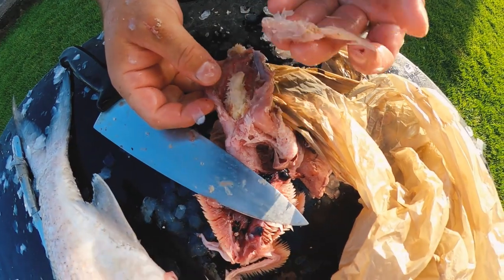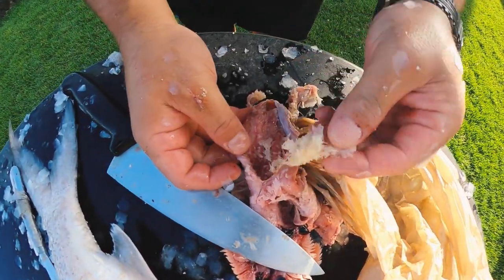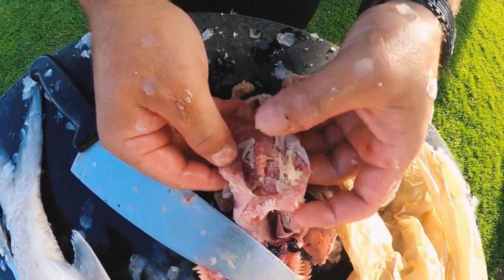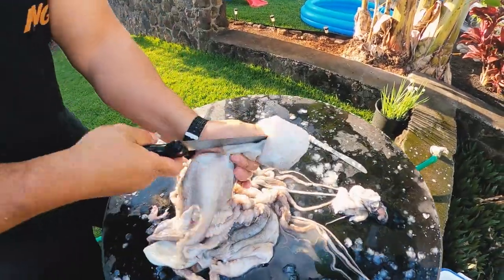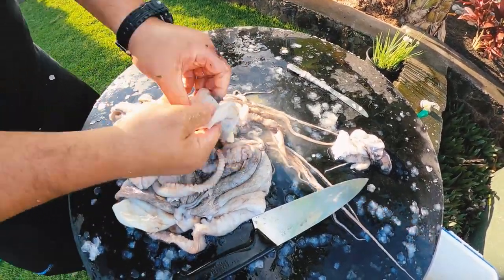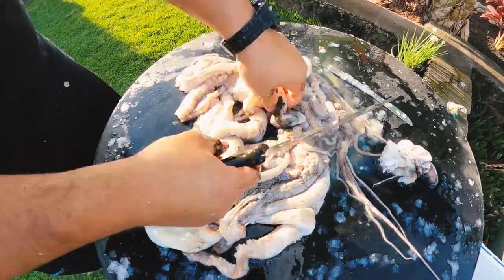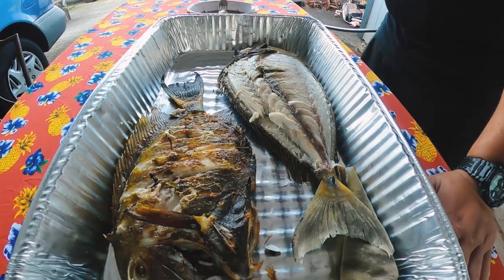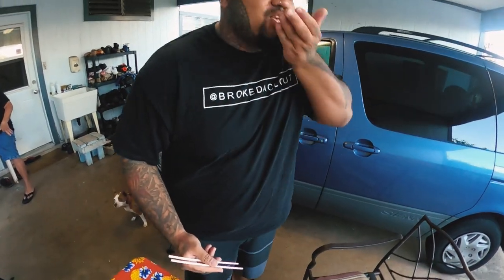POACHED MONSTER MOI (Pacific Threadfin) !! - Clean and Cook - Spearfishing Hawaii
We got this Monster Moi, the Fish of Kings, aka Pacific Threadfin, from our friend Dre IG:@newdreland_ He hooked it up for us so we cooked it up for him and feed it to our people! Poached kine things

We have Quality Spearfishing Entertainment, Catch and Cook, Fun, Facts, and FISH soaked with information based on environmental conservation and sustainability.

Mahalo.